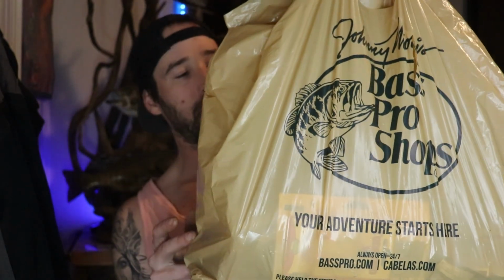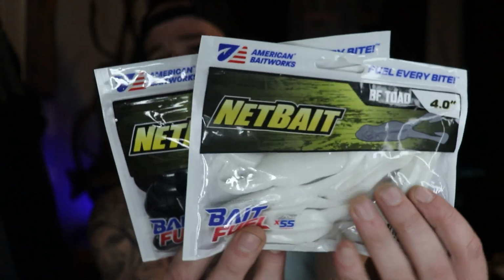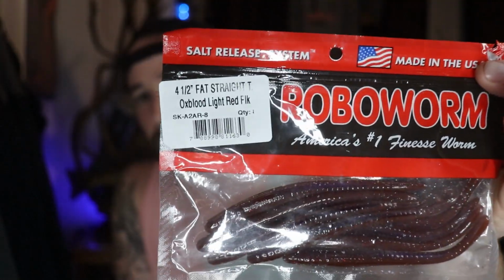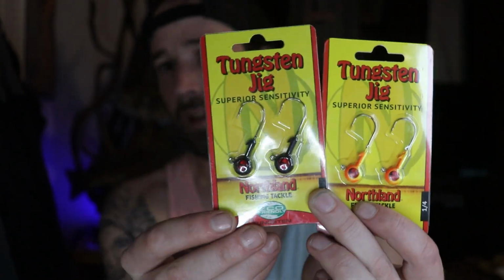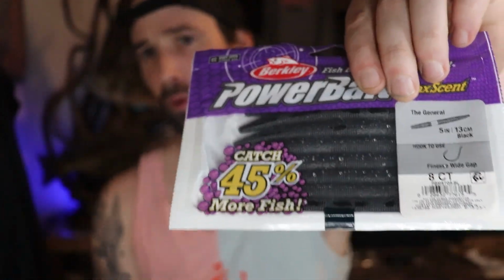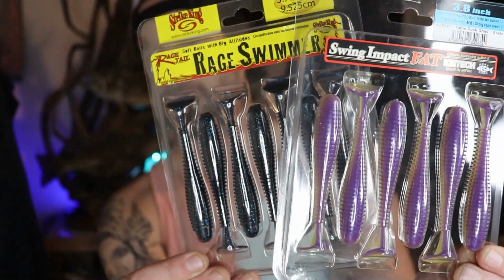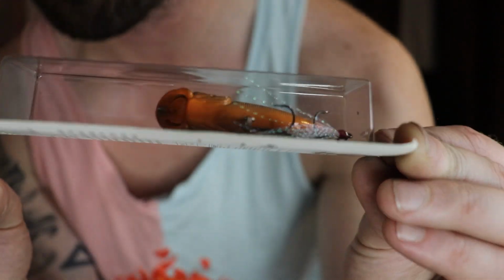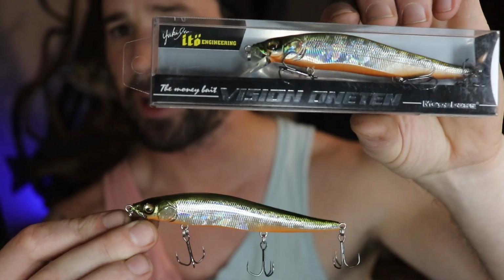BIG $250 Bass Pro Unbagging -- Maxscent, Yamamoto, Northland & MORE!